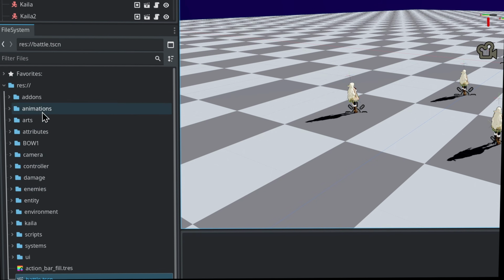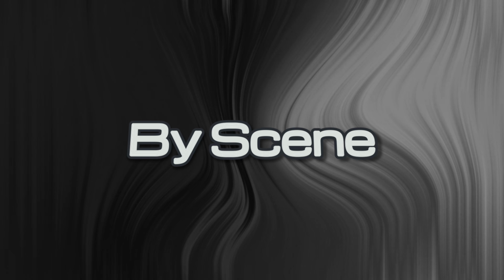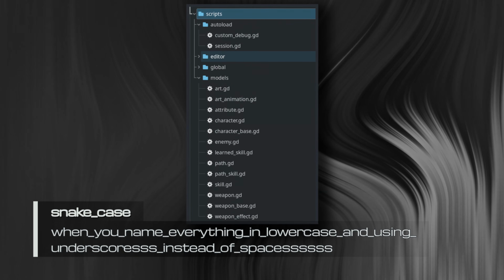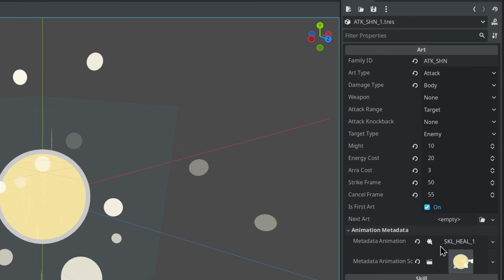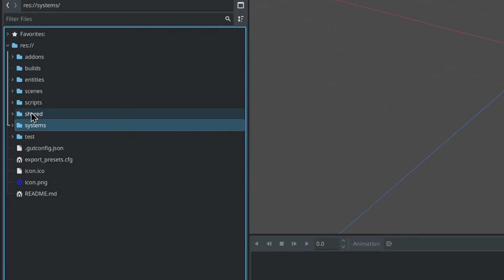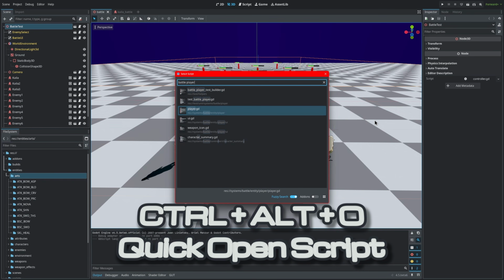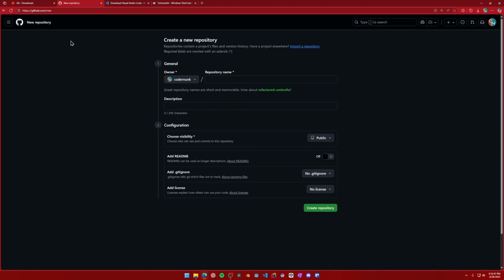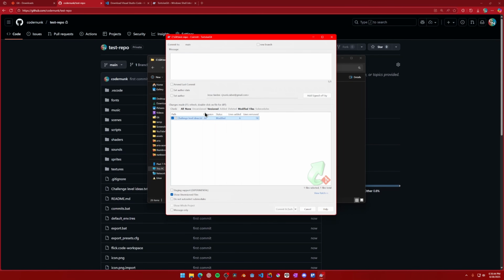Organizing Godot Projects for Scale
This video will walk you through the best folder structures, naming conventions, and project management tips to help keep your Godot projects organized.

Whether you’re learning how to organize Godot projects from the beginning or working on a large-scale game, these Godot project organization strategies will help you save time, work better in teams, and scale your project smoothly. I’ll also cover version control, shared assets, and real examples from my own games to give you practical solutions you can use right now.

Video Chapters:
Intro: 00:00
Bad Organization Example: 00:45
Organizing by Asset Type: 01:36
Organizing by Scene: 03:12
Organizing by Entities and Systems: 04:36
How to Name Things?: 06:21
Unscripted Folder Tour: 07:51
If You Still Can’t Find Stuff: 15:55
PLEASE PLEASE PLEASE Use Version Control!: 18:03
What if I Get It Wrong?: 24:14